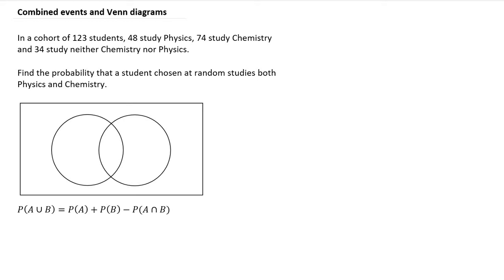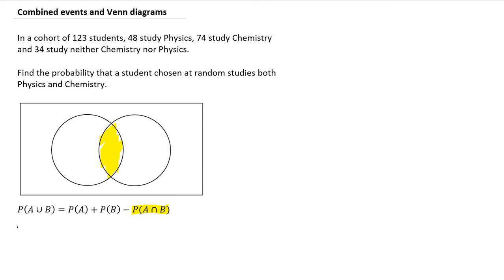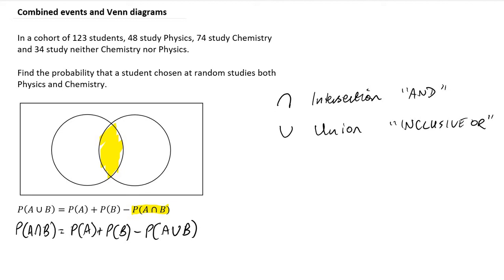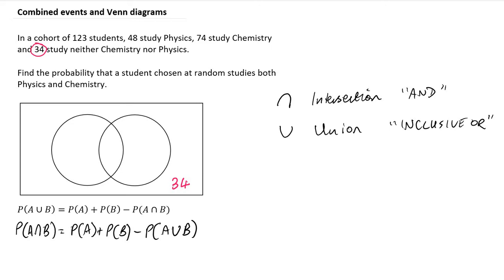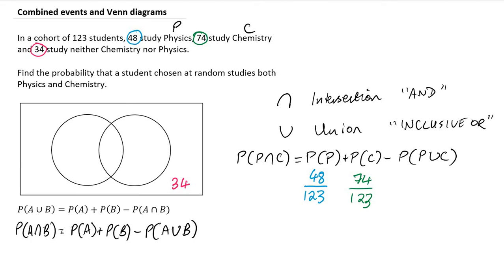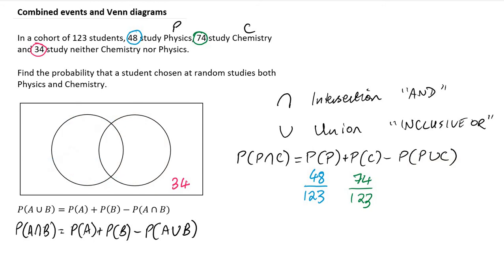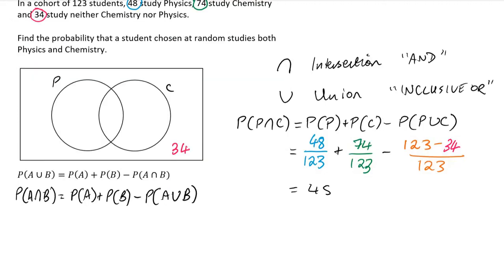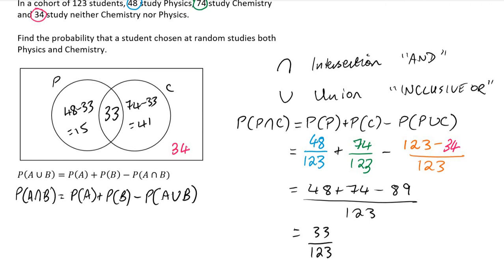Venn diagrams and combined probability